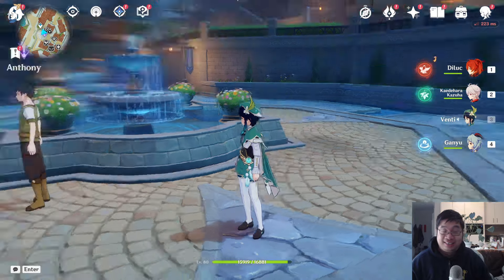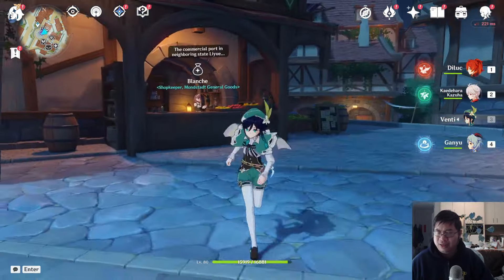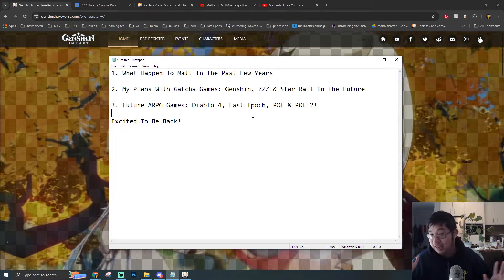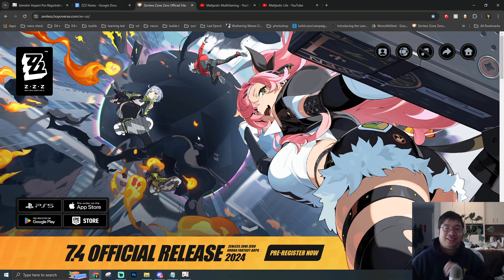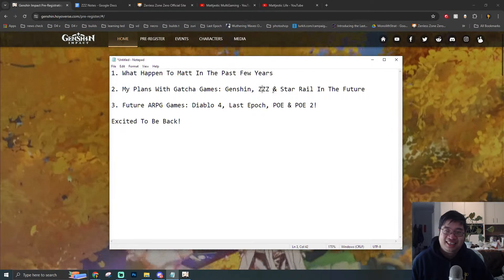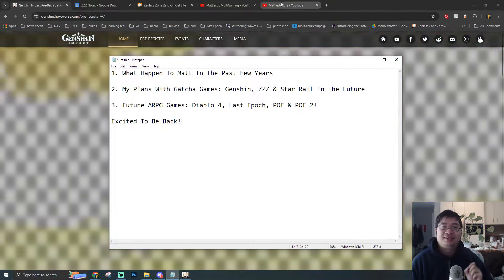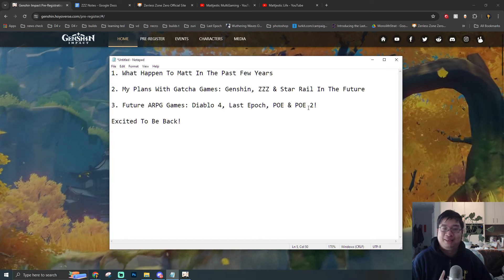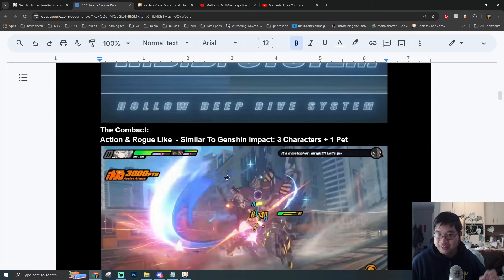I'm Back For Genshin Impact & Zenless Zone Zero & HSR!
A Channel Update As We Dive Into The Zenless Zone Zero Global Official Launch, Also Coming Back To Genshin & HSR!

Time Stamp:
0:00 Intro
0:09 Back To Genshin!
1:49 Future Plans